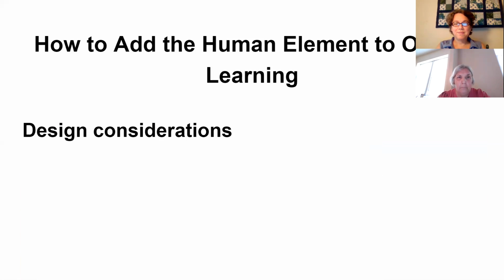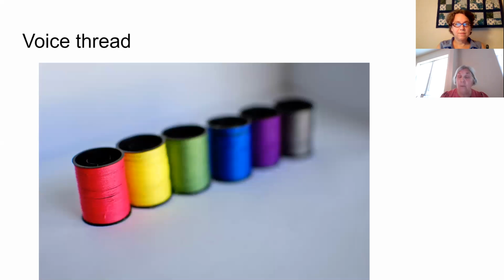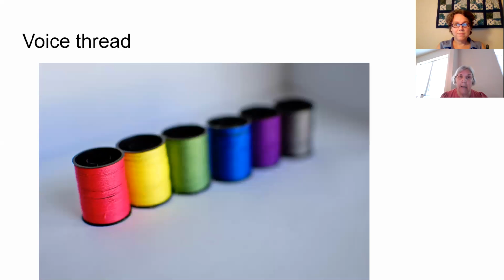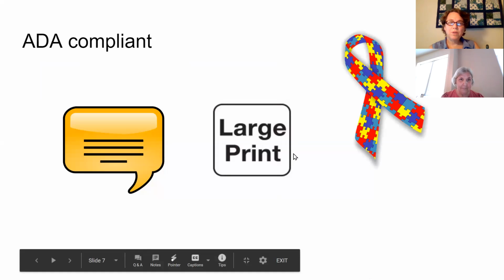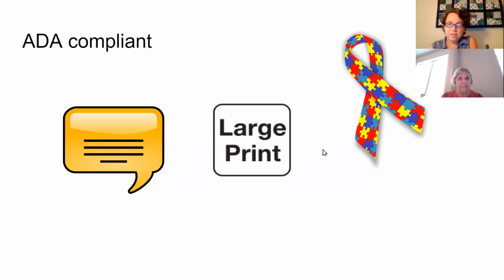Miriam and Catherine tech homework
thoughts on teaching online